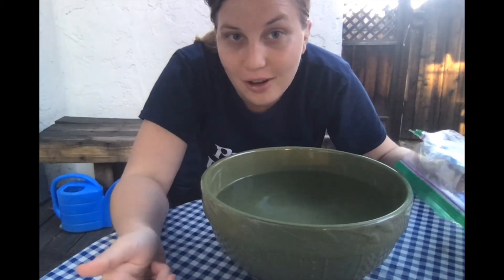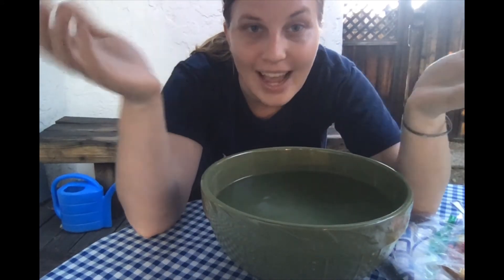2nd: Melting Candy!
2-PS1-4. Construct an argument with evidence that some changes caused by heating or cooling can be reversed and some cannot.

PS1.B: Chemical Reactions
Heating or cooling a substance may cause changes that can be observed. Sometimes these changes are reversible, and sometimes they are not.